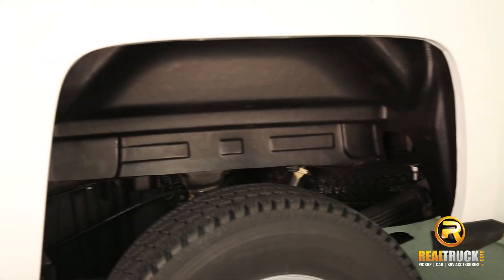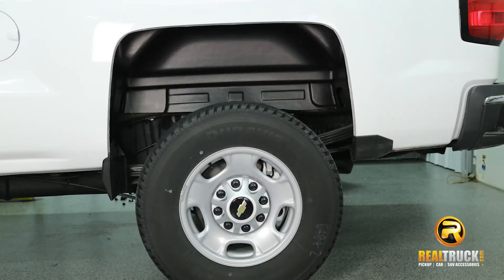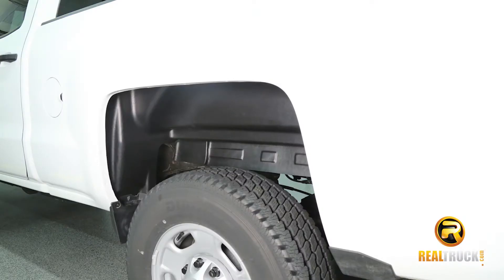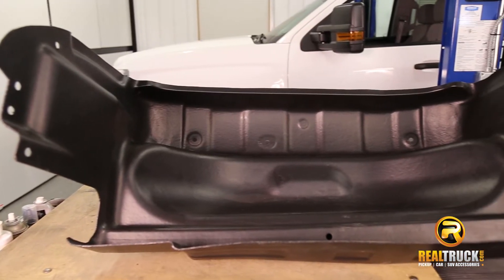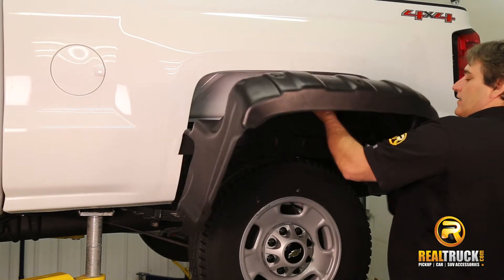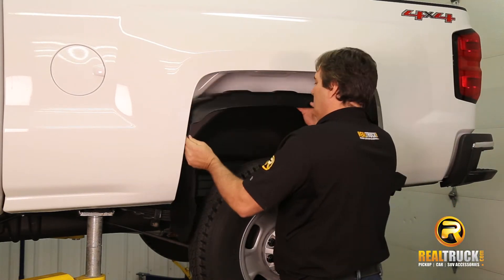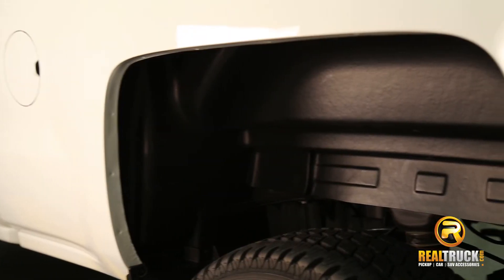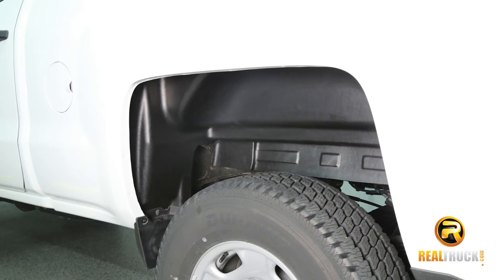Rugged Rear Wheel Well Inner Liners - Fast Facts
Rugged Rear Wheel Well Inner Liners combine style and functionality. They protect against rocks, dirt, mud, and harsh weather. These liners also cover up that unappealing under body of your truck. Backed by a limited lifetime warranty and sold in pairs. Made in the USA.

Video Transcription:
Hey, it's Kiella at RealTruck. Take a look at the Rugged Rear Wheel Well Inner Liners.

These liners improve the look or your truck and provide added protection against rocks, dirt, salt and rough weather conditions. Constructed over heavy-duty HDPE composite that is molded to fit your year make and model.

Installing them is easy and can be done in roughly 15 minutes right at home. They are sold in pairs and offer a limited lifetime warranty. Get the finish look on your truck.